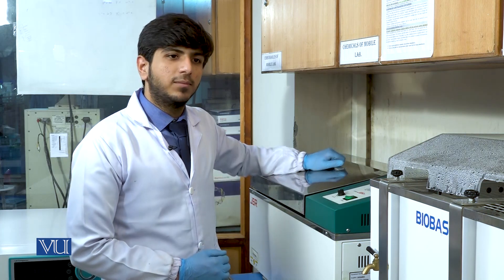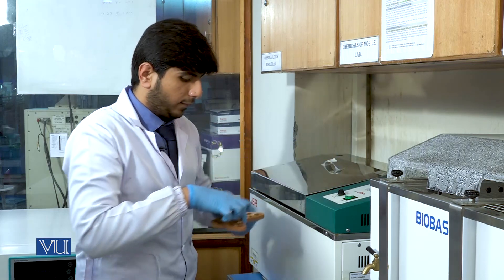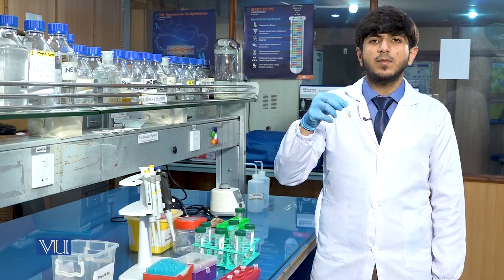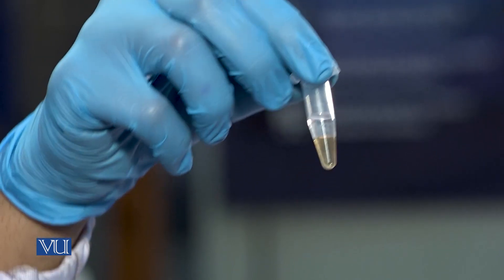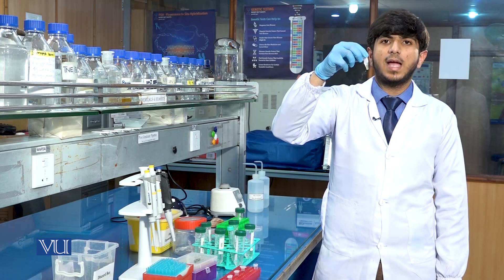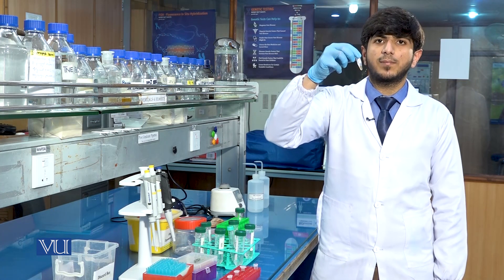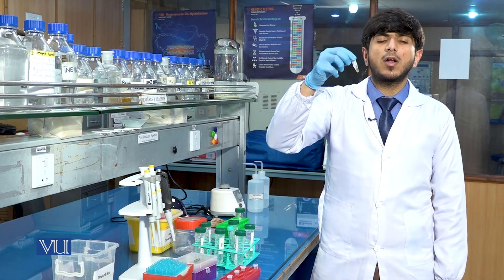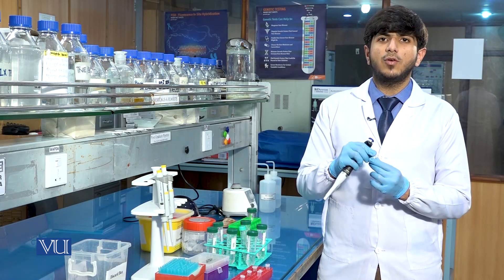DNA Extraction Part-2 | Essentials of Genetics | BIO301_Topic255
Bio Lab - BIO301
Essentials of Genetics
DNA Extraction Part-2
by Mr Jahanzaib
Department of Biotechnology  , Virtual University of Pakistan